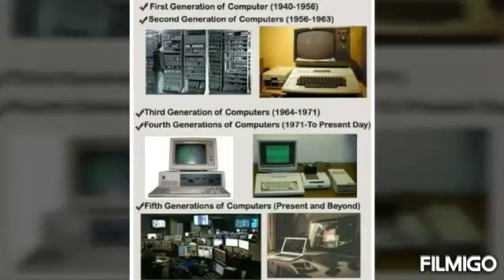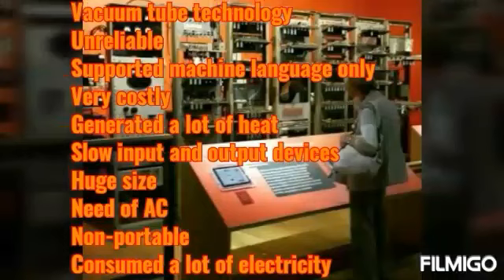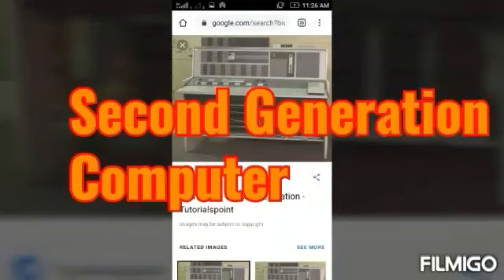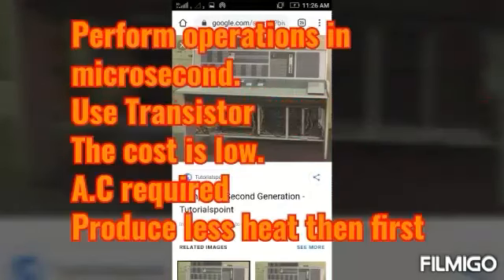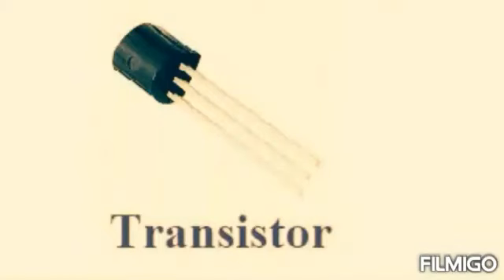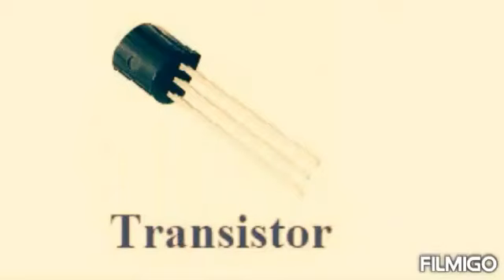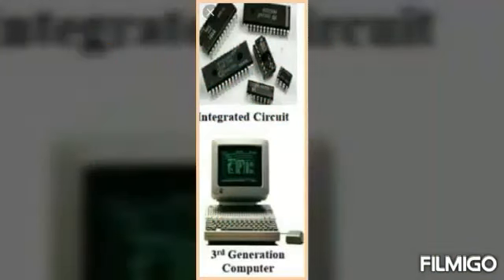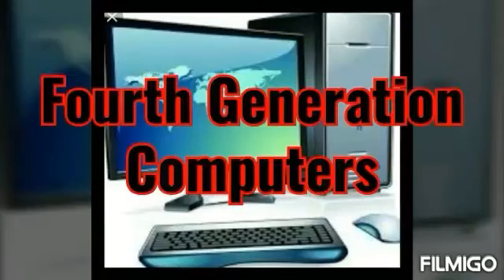Generations of Computers and Types of Computer please like and subscribe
This video explain Generations and Types of Computer, Chapter - Evolution of Computer, cyber hub